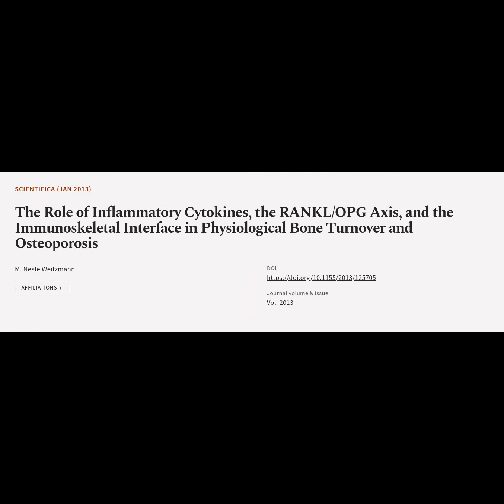The Role of Inflammatory Cytokines, the RANKL/OPG Axis, and the Immunoskeletal Interf... | RTCL.TV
### Article Details ###

Title: The Role of Inflammatory Cytokines, the RANKL/OPG Axis, and the Immunoskeletal Interface in Physiological Bone Turnover and Osteoporosis
Authors: M. Neale Weitzmann
Publisher: Hindawi Limited
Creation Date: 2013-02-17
DOI: 10.1155/2013/125705

### Video Timestamps ###
0:00:00 - Summary
0:00:41 - Title